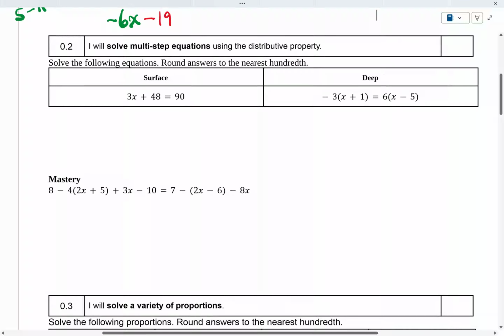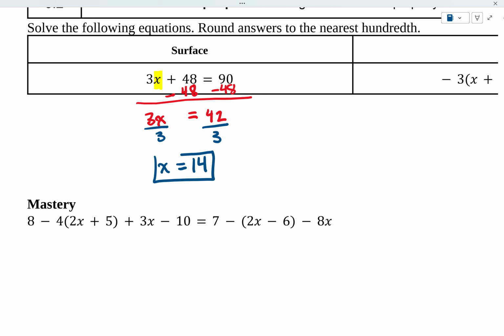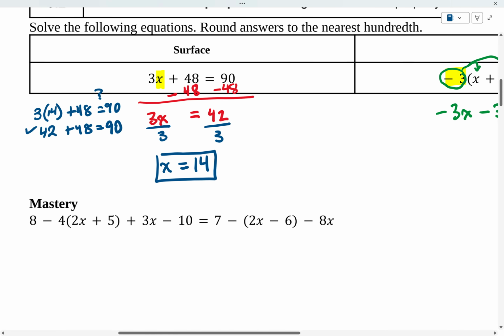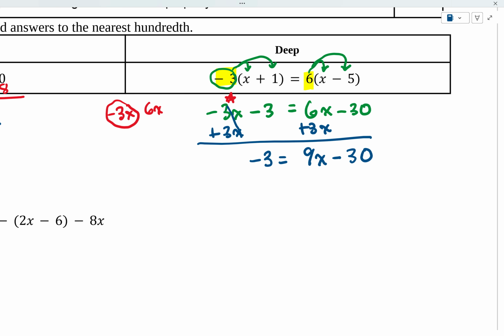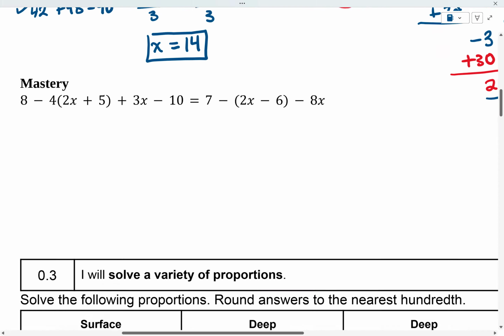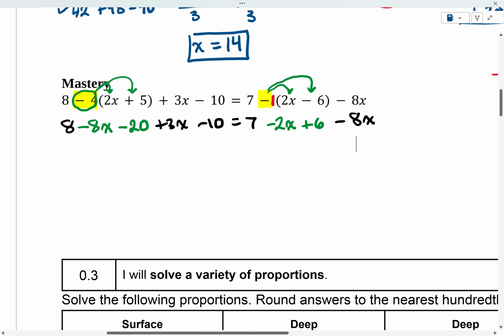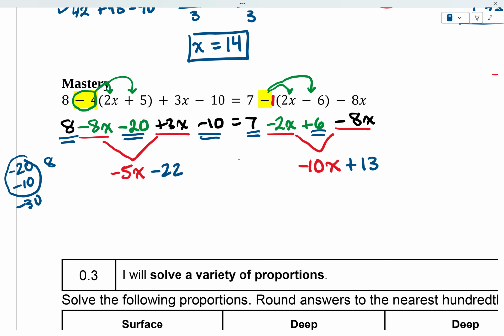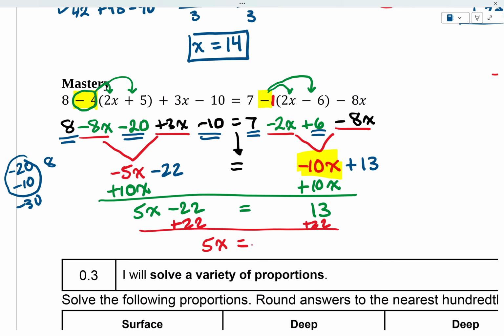0.2 Solve Equations